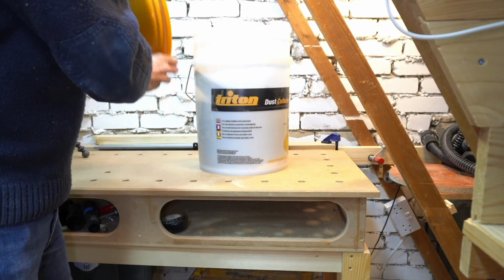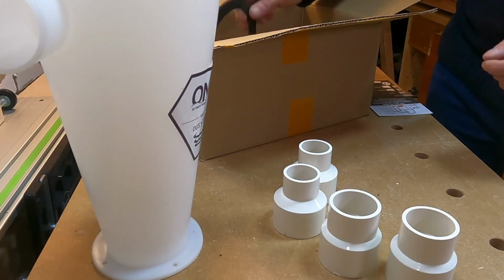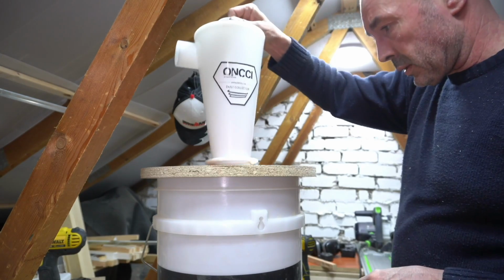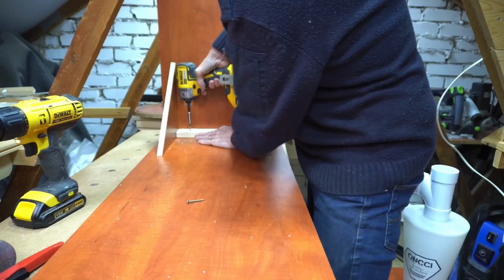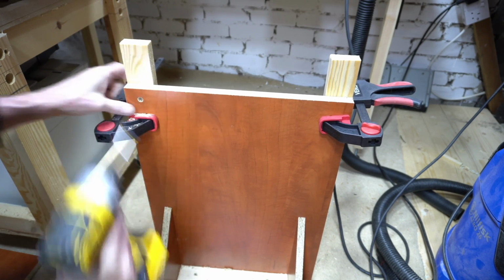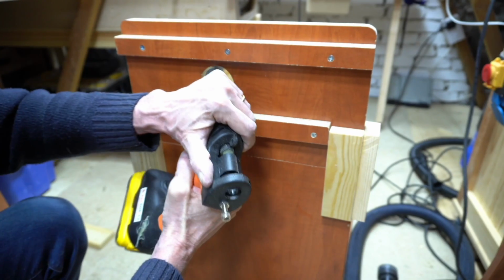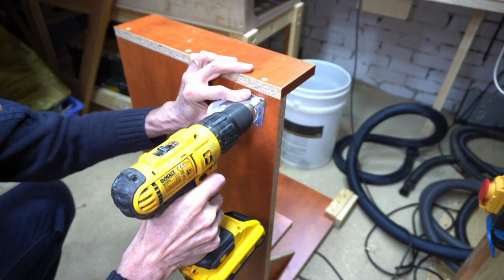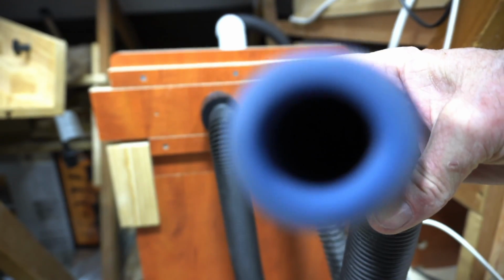Upgrade your Small Workshop Dust Extraction system.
Apologies - I paid £34.99 for the cyclone!

Upgrade your small workshop dust extraction with a ONCCI Dust Cyclone.

I like my Triton dust bucket, but recent purchases in the Small Loft Workshop have meant that its inputs are a bit limited.

To do this i purchased a ONCCI dust cyclone system from Amazon. Link: